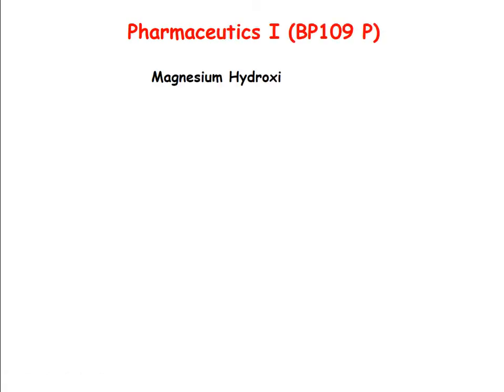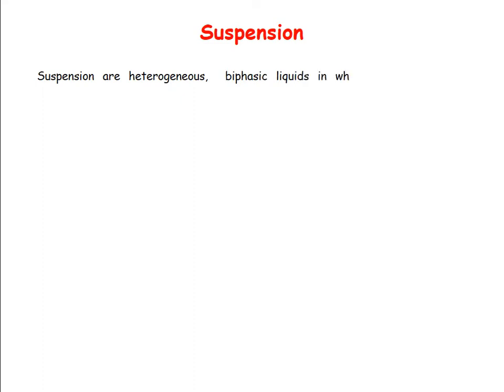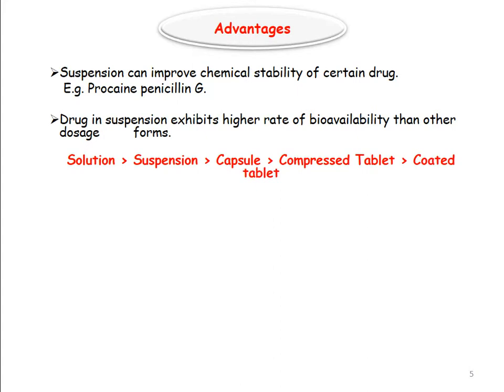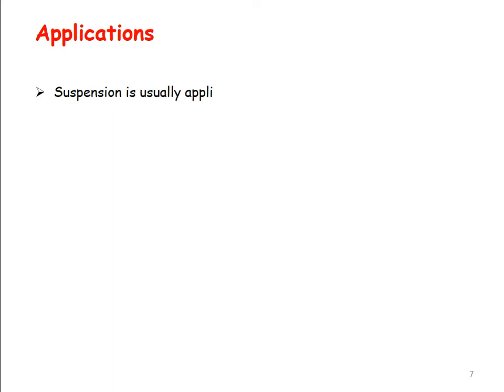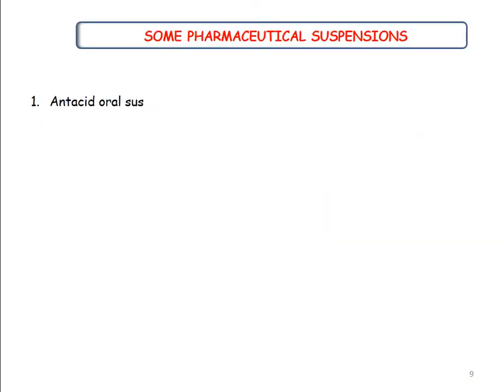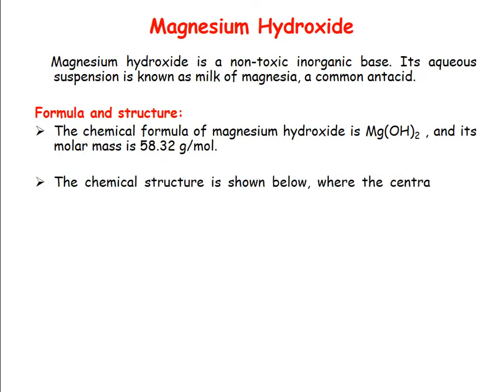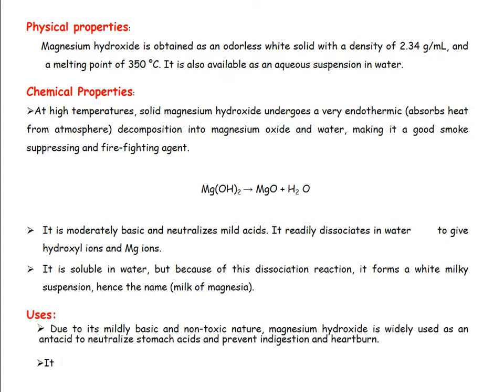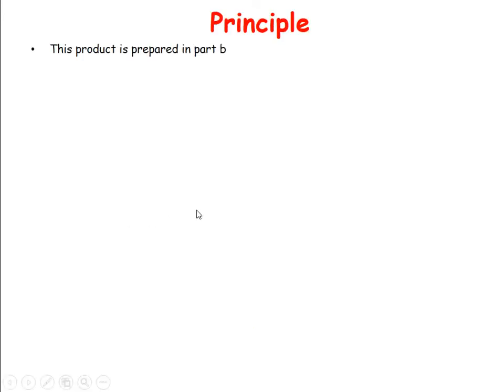To prepare and submit magnesium Hydroxide mixture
Theory
Practical demonstration
Viva-voce